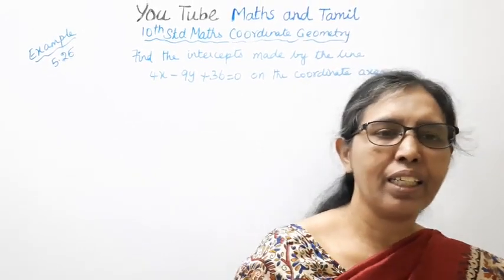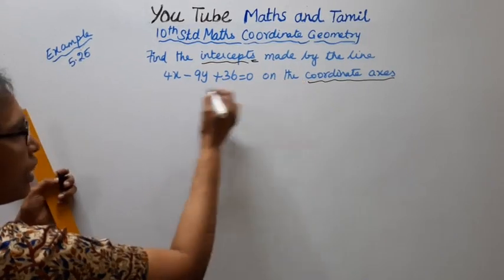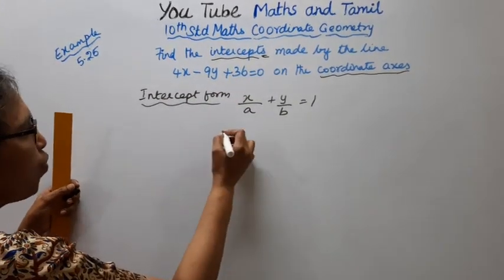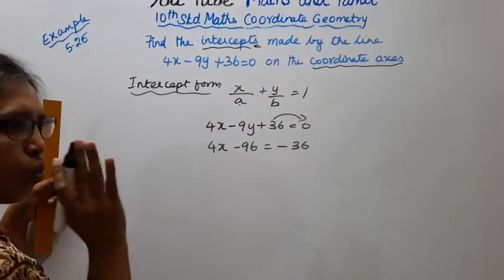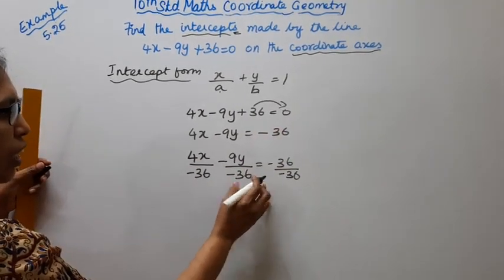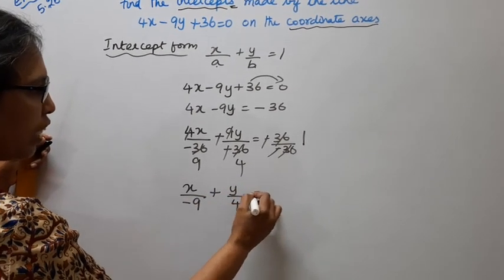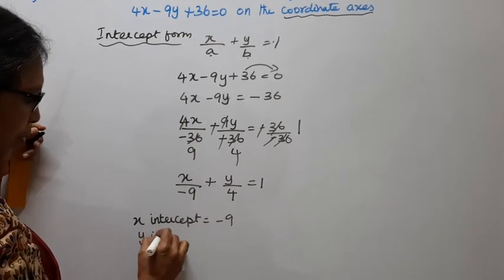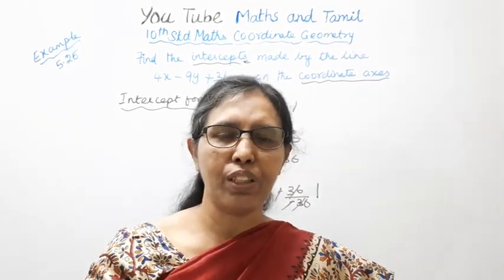T.N. 10th Std Maths Example - 5.26 | Coordinate Geometry.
Dear Students,